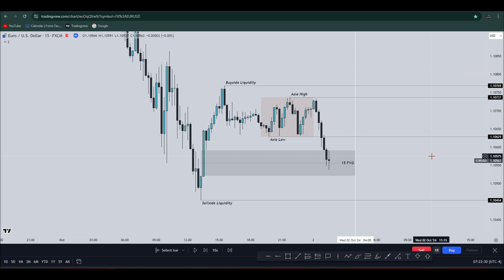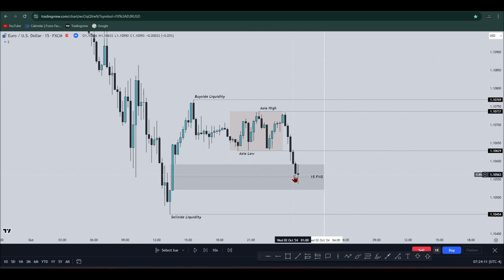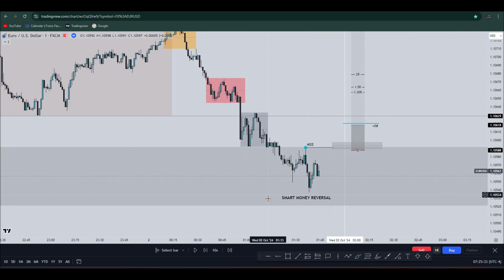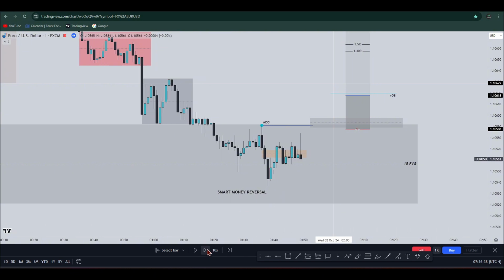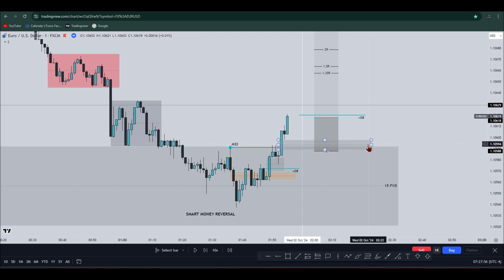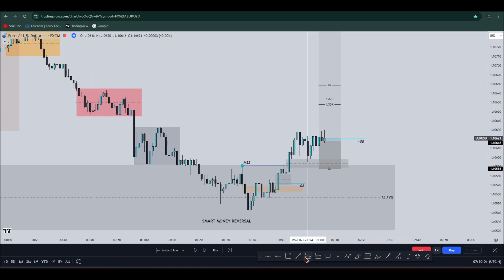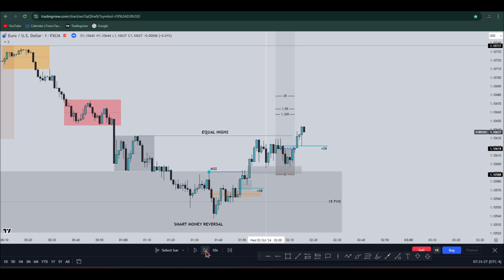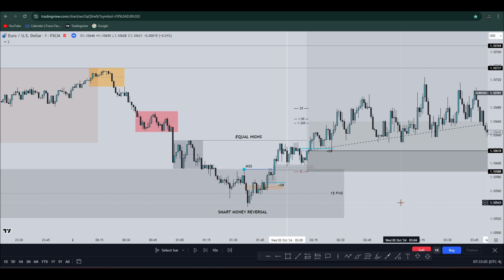How I made 200 Profit in Less than 20 Minutes of Trading With ICT Concepts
Hi YT, yet another trade recap! Thanks :)

Follow ICT @InnerCircleTrader

All trading strategies are used at your own risk. All trades shown are taken on a demo account.
Futures, Forex, Stocks and Options trading involve substantial risk of loss and is not suitable for every investor. The valuation of futures, stocks and options may fluctuate, and, as a result, clients may lose more than their original investment.

You are responsible for all the risks and financial resources you use and for the chosen trading system. You should not engage in trading unless you fully understand the nature of the transactions you are entering into and the extent of your exposure to loss. If you do not fully understand these risks you must seek independent advice from your financial advisor.

Todo o conteúdo presente neste vídeo serve apenas para fins informativos e educacionais, não representa qualquer tipo de aconselhamento financeiro.
O investimento em instrumentos financeiros envolve riscos significativos e pode resultar na perda total ou parcial do capital investido. É aconselhável que os investidores realizem uma análise independente e procurem aconselhamento financeiro, jurídico e fiscal de profissionais qualificados antes de tomar qualquer decisão de investimento.
As opiniões, estimativas e projeções apresentadas refletem o julgamento atual do autor. Em momento algum é garantida a precisão, completude e não é assumida qualquer responsabilidade por perdas ou danos resultantes da confiança nas informações fornecidas.